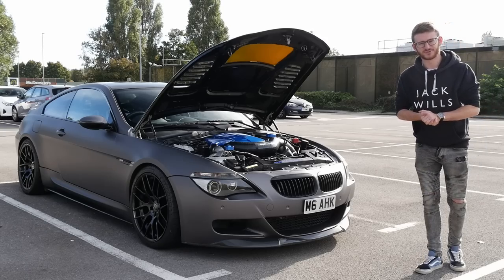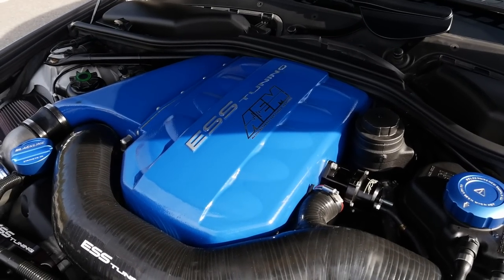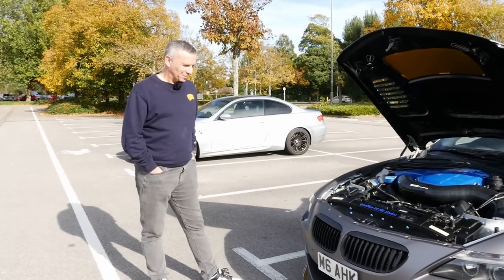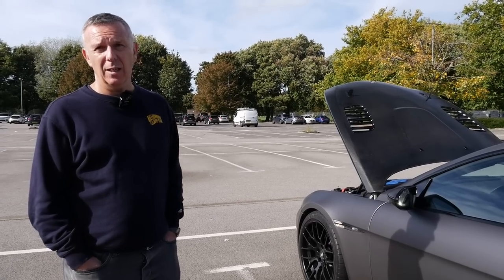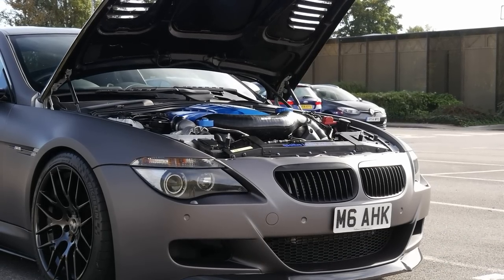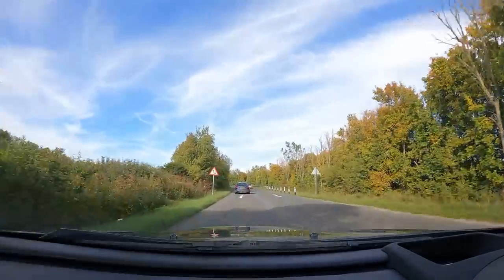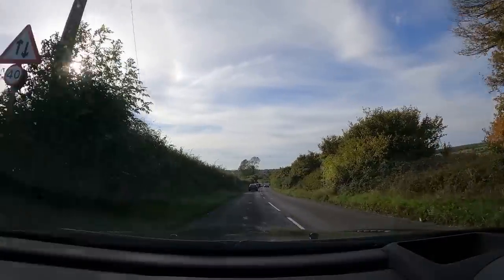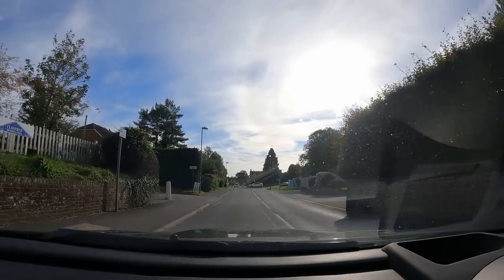Andy's INSANE 675bhp *SUPERCHARGED* V10 M6!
Turn your speakers up for this one... You join me today with Andy and his 675BHP ESS Tuning Supercharged V10 M6!